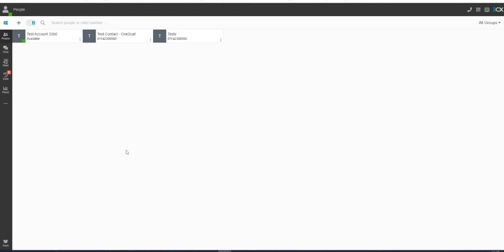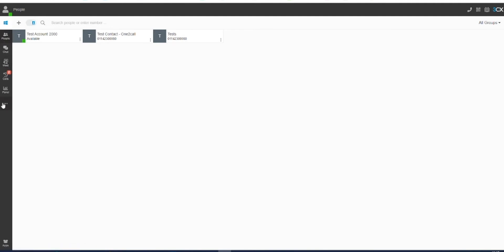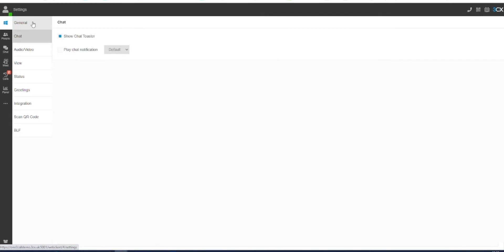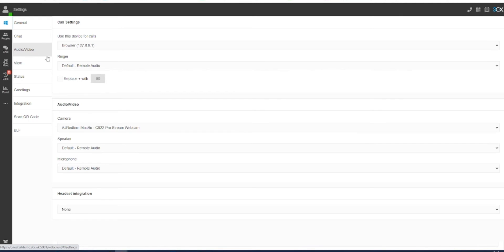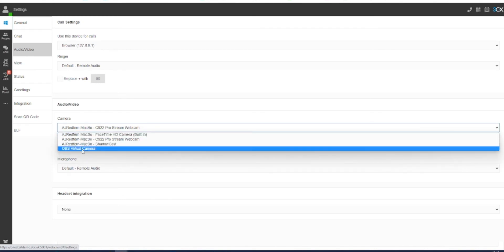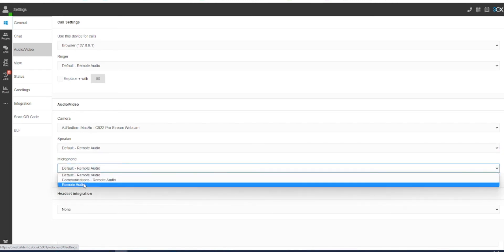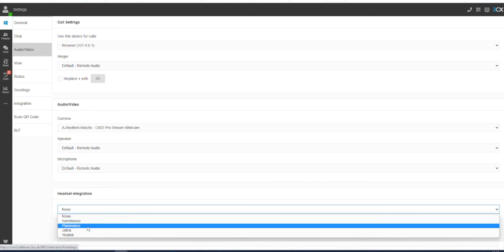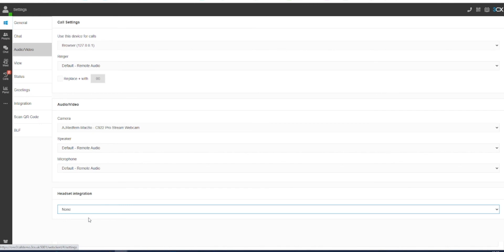3CX V18 How To: Configure Audio Sources [Web Client]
In this video we cover how to configure your audio input and output sources in the 3CX V18 Web Client.